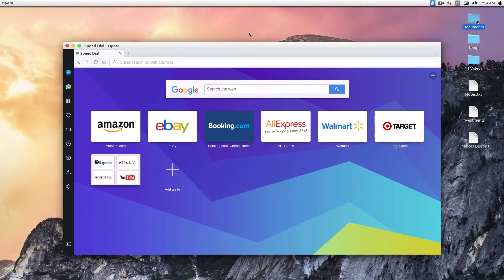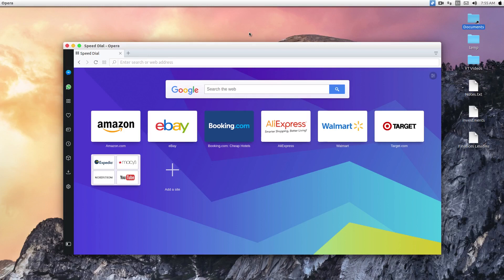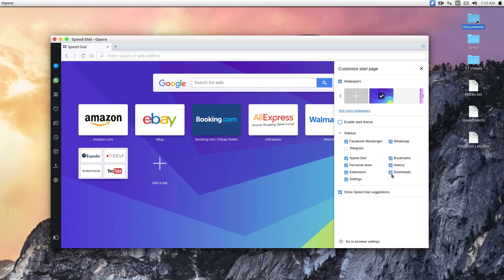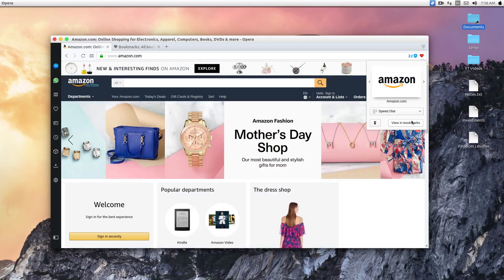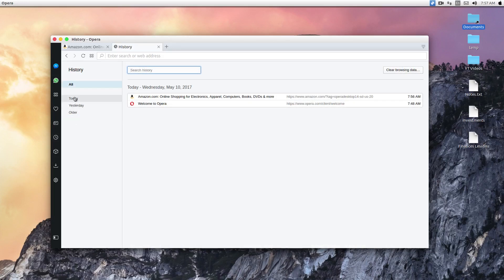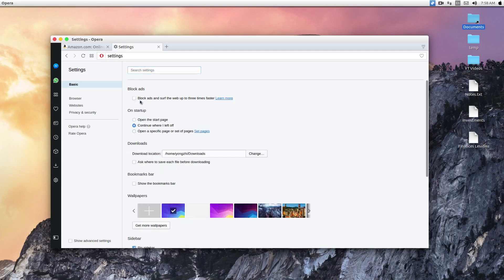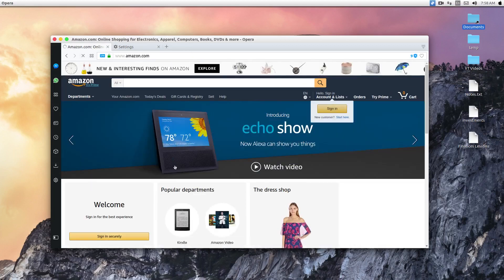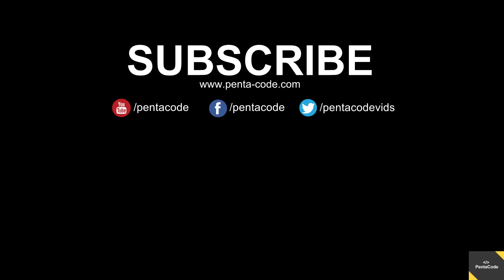Opera Reborn: A Quick Overview